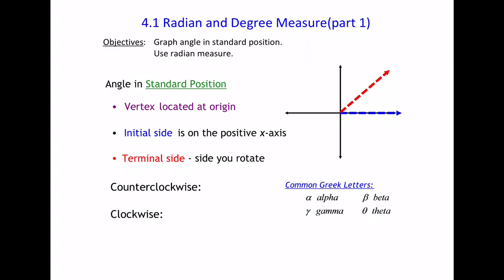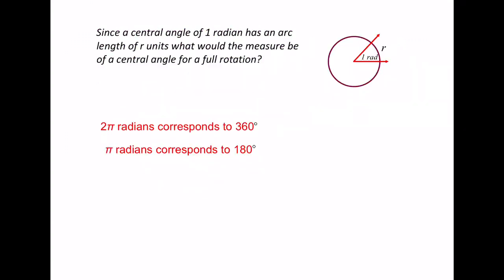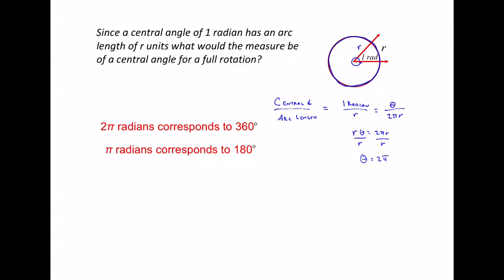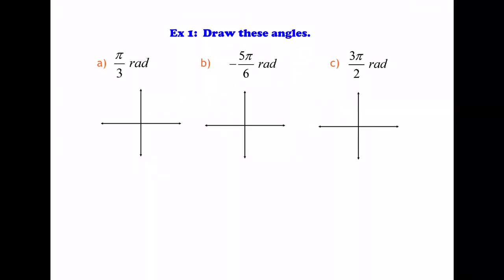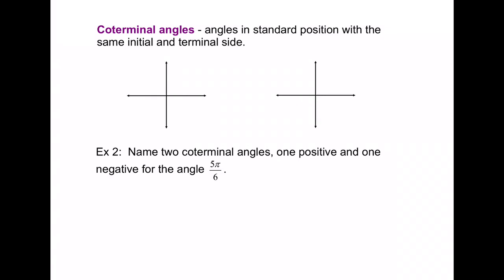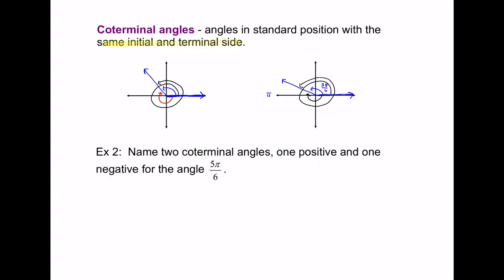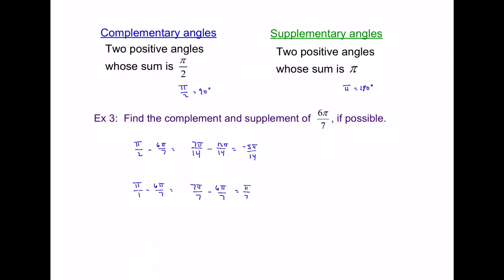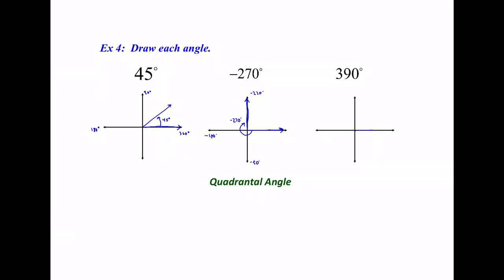4.1 Radian and Degree Measure(part 1)